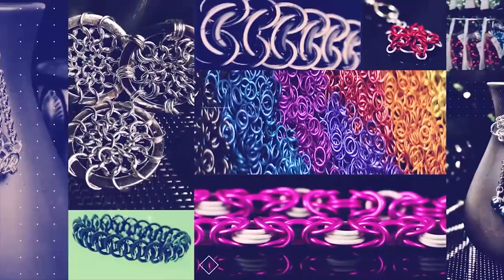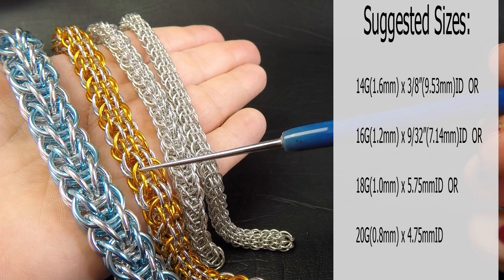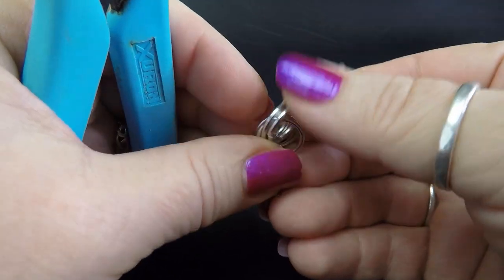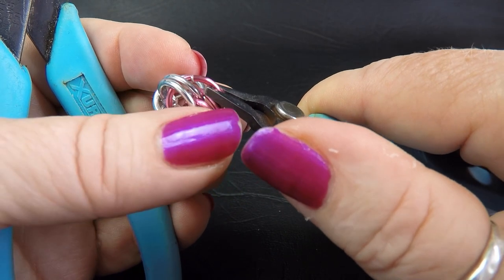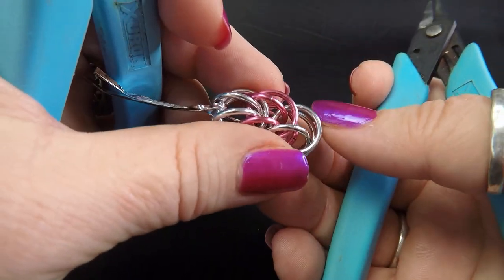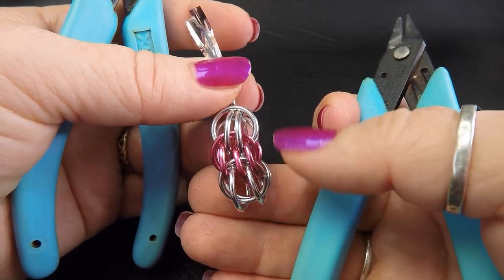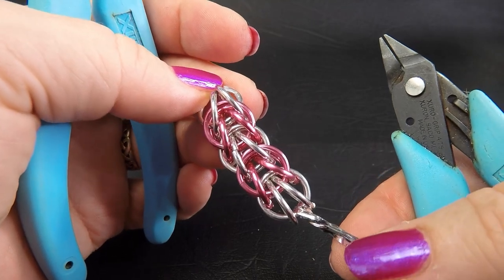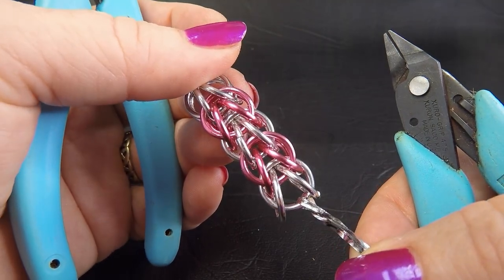Chain Maille Weave Tutorial - Assyrian Weave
Join with Deb from Aussie Maille as she demonstrates how to create the chain maille weave Assyrian.

To create this weave we suggest the following:

14G(1.6mm) 3/8"(9.53mm)ID
OR
16G(1.2mm) 9/32"(7.14mm)ID
OR
18G(1.0mm) 5.75mmID
OR
20G(0.8mm) 4.75mmID

2 pairs of smooth jawed pliers:
The Xuron Pliers used in the tutorial are the Chisel and Short Flat Nosed.

Original weave submission on M.A.I.L (Maille Artisans International League) website credited to Narrina